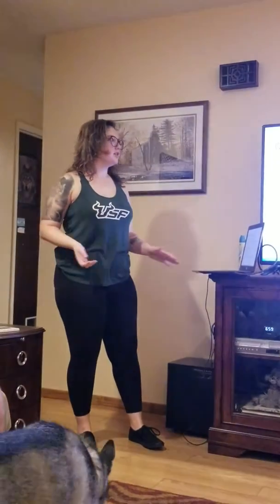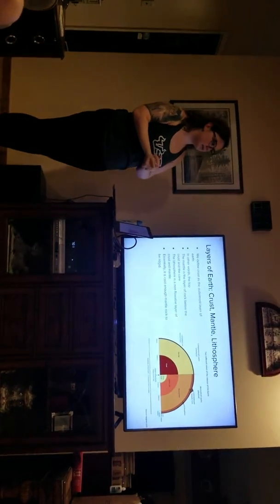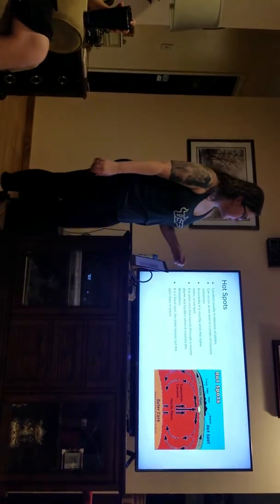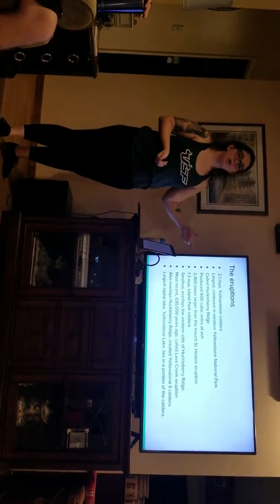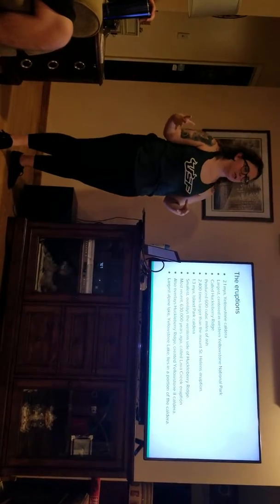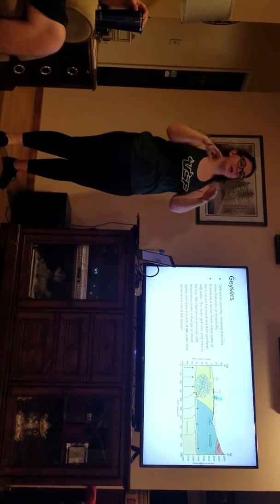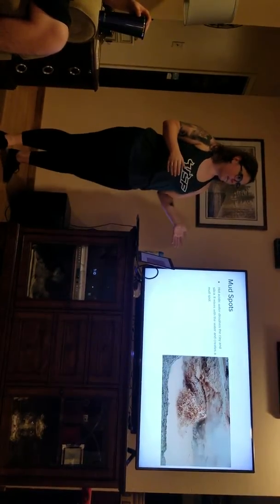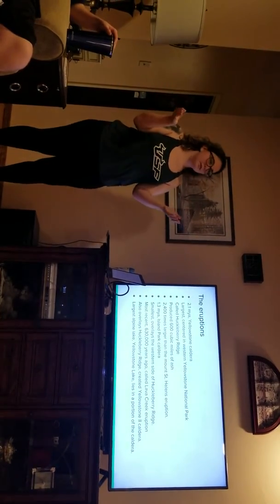History of Yellowstone